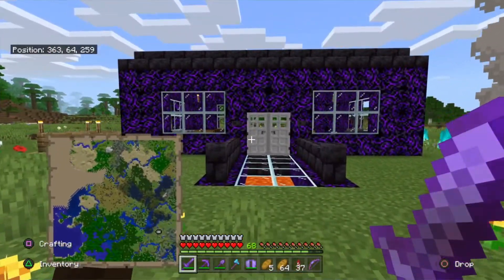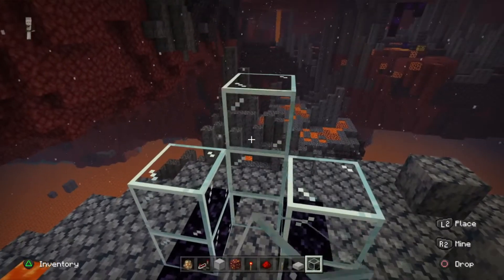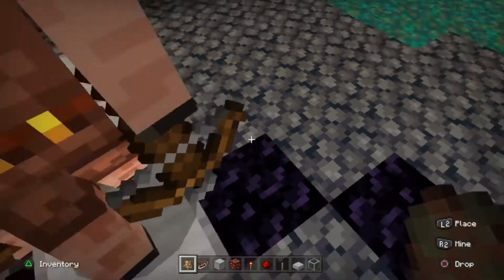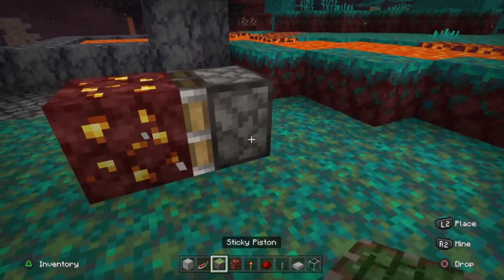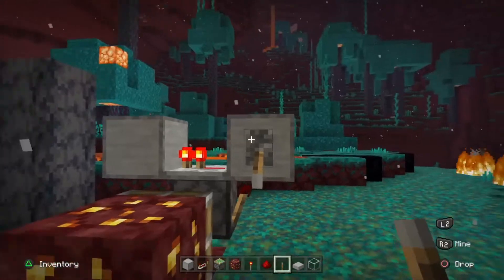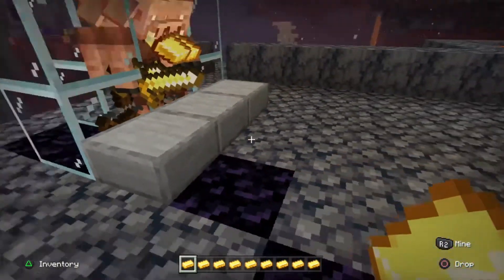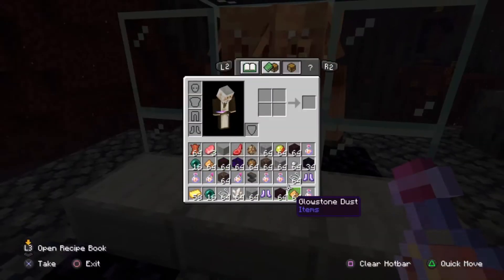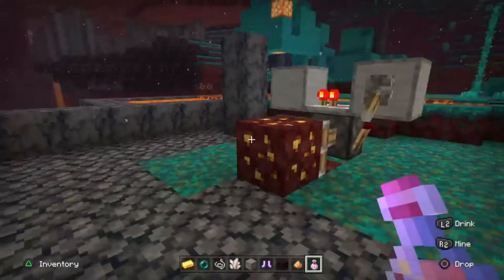How To Get Unlimited Items in Minecraft! (PS4/XBOX ONE/NINTENDO SWITCH/MOBILE)